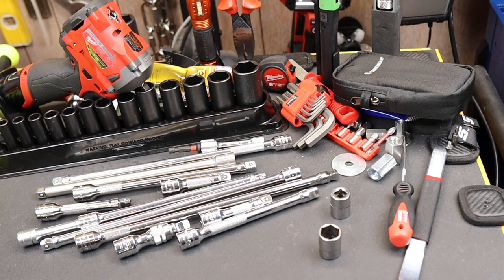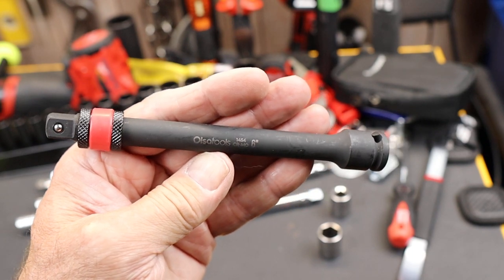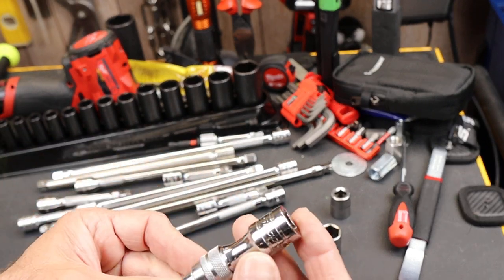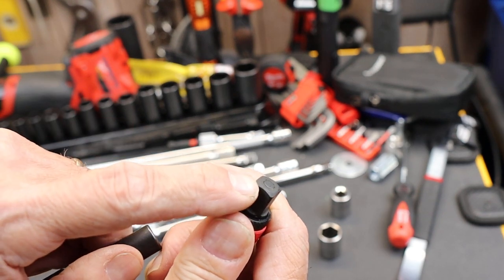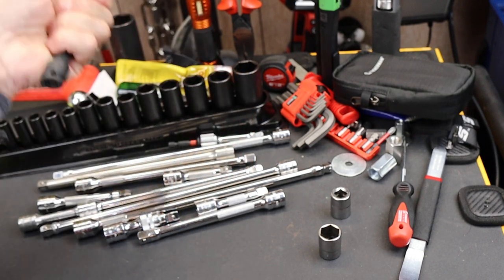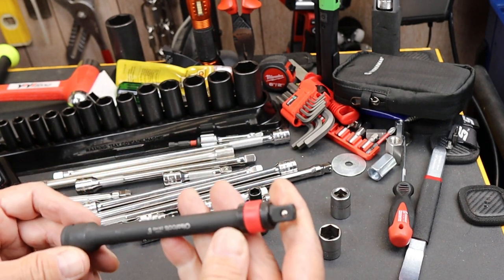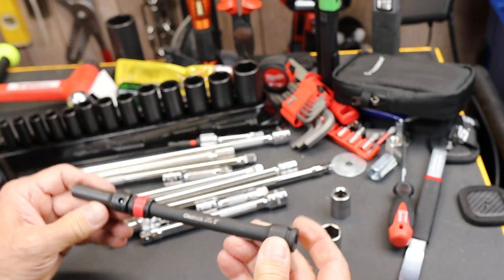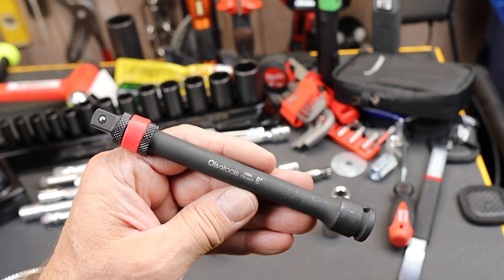Essential Accessory? Olsa Tools 6" Impact Rated Locking 3/8" Drive Socket Extension.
6" Extension